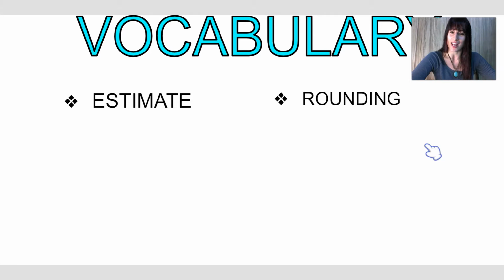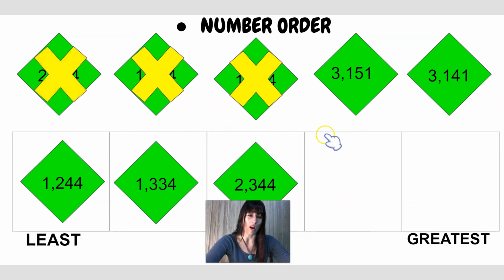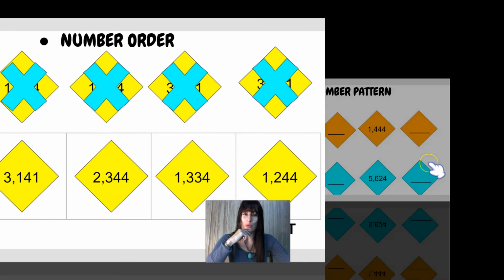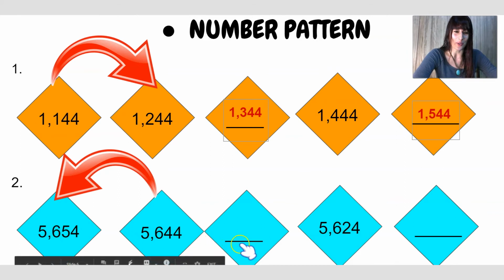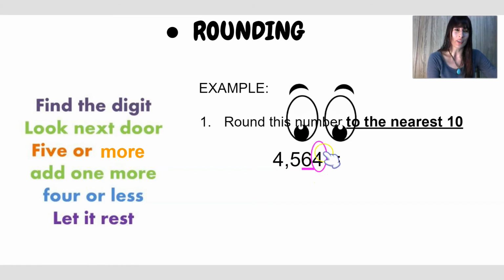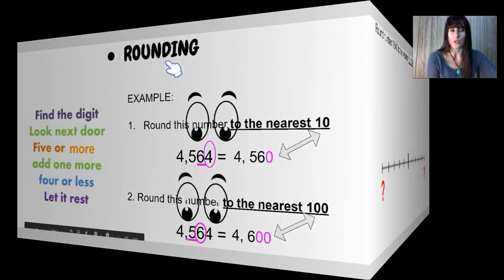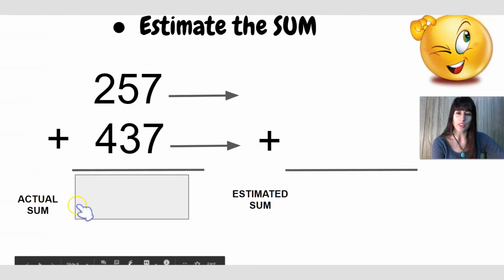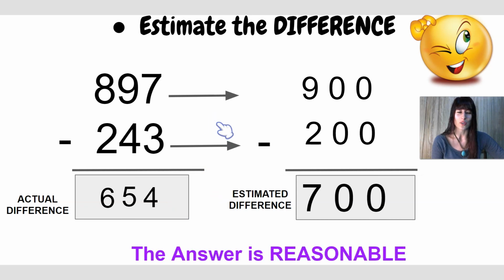Math Review Study guide